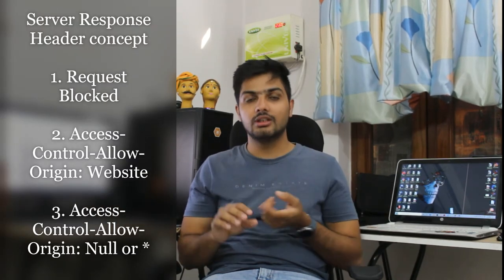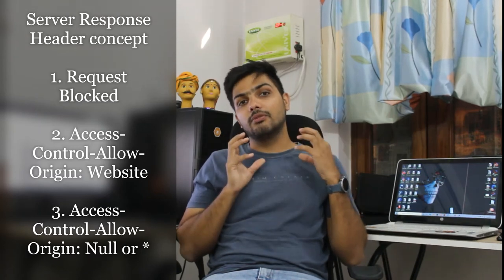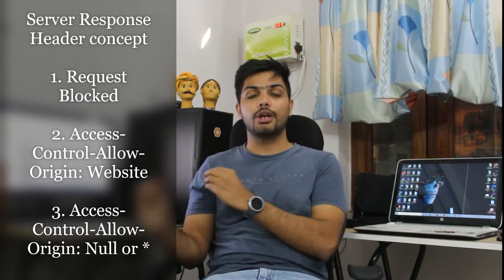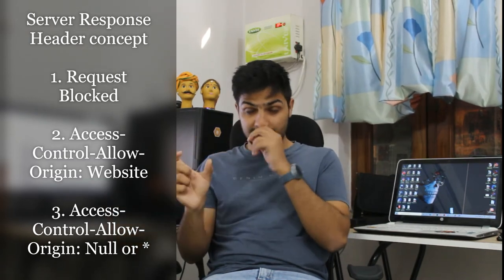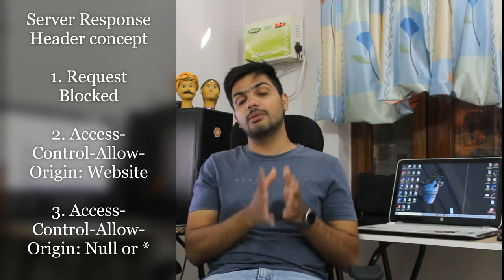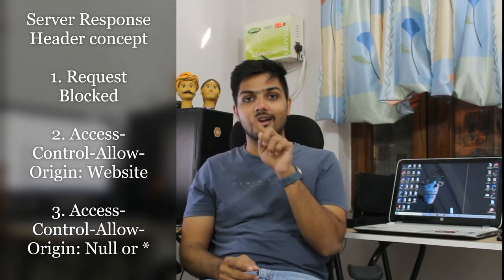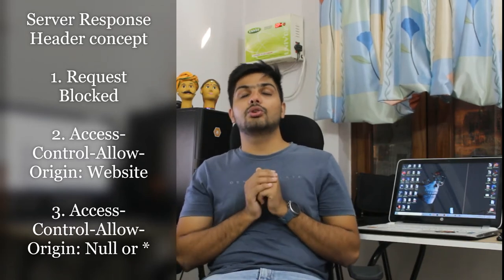CORS (Cross Origin Resource Sharing) Short and Crisp Explanation (English) || Security Barn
This video covers CORS vulnerability that comes under Bug Bounty. This is the short and crisp explanation on the topic and covers definition, types, methods etc.

SECURITY BARN
does not warrant the performance, effectiveness or applicability of any sites listed or linked to in any Video Content. Educational and Informational only.

Details at the end - I have launcehd my Bug Bounty course on my

Security Basics: CEH by Security Barn

We will be taking online classes for Basics of Ethical Hacking and Bug Bounty

Only 5 seats available: Enrollment on First Come First Serve basis.

Slots Available: Classes would be held every week on Saturday and Sunday - 11:00 AM to 13:00 PM IST (2hrs) (Timing could be changed as per enrollment)

Basics of Ethical Hacking Module includes following topics (5 Weeks)

1. Intro to Ethical Hacking
2. Reconnaissance - Footprinting, Scanning and Enumeration
3. Vulnerability Assessment and Penetration Testing
4. Social Engineering and System Hacking
5. Malware Threats
6. Session, Cookie, IDS, Firewall and Honeypots
7. Web Server and Application
8. Wireless Network and Mobile Hacking
9. IoT and Cloud Hacking
10. Cryptography

COURSE FEES: 10000

Bug Bounty Module includes following topics (10 Weeks)

1. Introduction
2. Basic terminologies and Burp Suite
3. Information Gathering
4. SPF, DMARC and DKIM records (Mail Protection)
5. URL Redirection
6. Rate Limiting
7. XSS(Cross Site Scripting)
8. CSRF(Cross Site Request Forgery)
9. CORS(Cross Origin Resource Sharing)
10. IDOR(Insecure Direct Object Referencing)
11. Host Header Injection
12. Parameter Tampering
13. RFI and LFI(Remote and Local File Inclusion)
14. SSRF
15. Sub Domain Takeover
16. SQL Injection
17. File Uploading
18. XXE (XML External Entity)
19. Source Code Review
20. GitHub Recon

COURSE FEES: 15000

If you purchase together: 20000

Vishvender Rawat